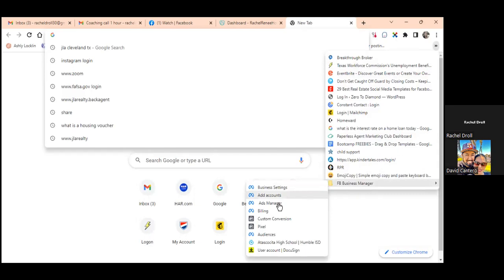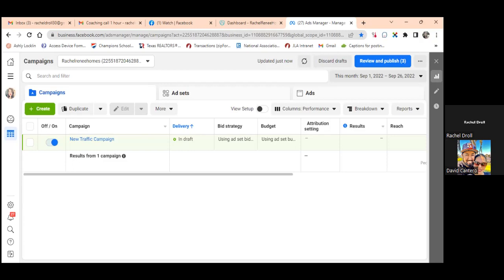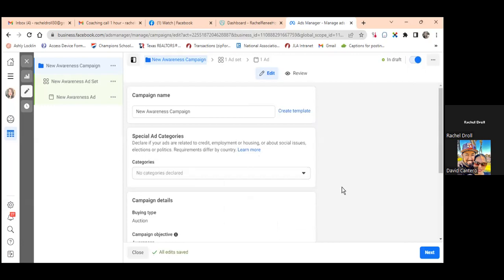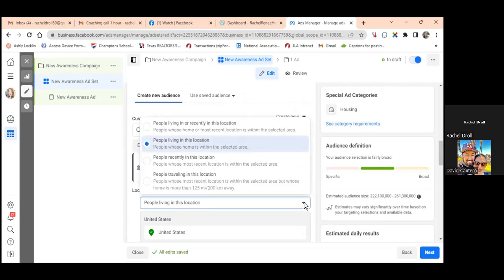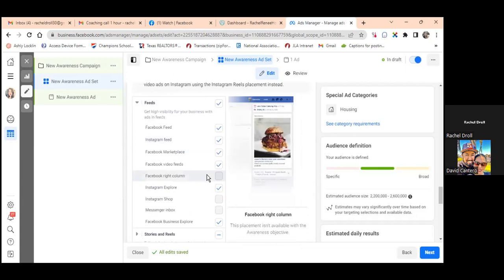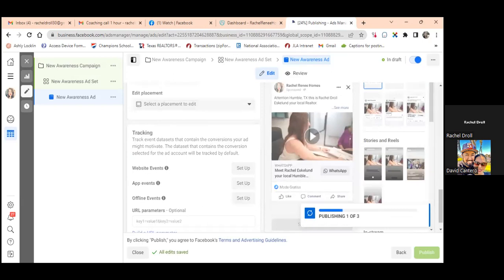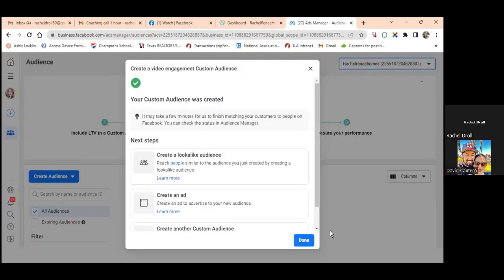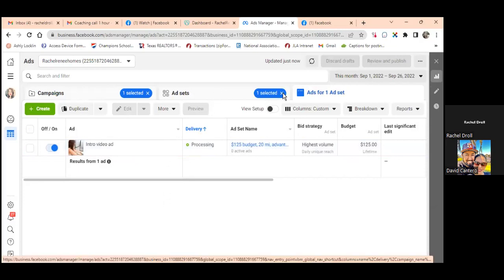How To TARGET YOUR LOCAL Market With A Facebook Ad In 2023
I'm back to release my new Video How To TARGET YOUR LOCAL Market With A Facebook Ad In 2023.

☑️ I release weekly videos on Social Media Marketing & Facebook Advertising for today's digital Realtor & Online Entrepreneur!

ad campaign
social media marketing
how to create facebook video ads
Facebook Video Views Ads
facebook video ad campaign
facebook Ads Manager
paid advertising
conversion ads campaign
facebook ad strategy 2022
facebook ads live project
facebook local business ads

⚠️  ANTI-PIRACY WARNING *** This content is copyright to David Cantero. Legal action will be taken against those who violate the copyright of the following material presented.